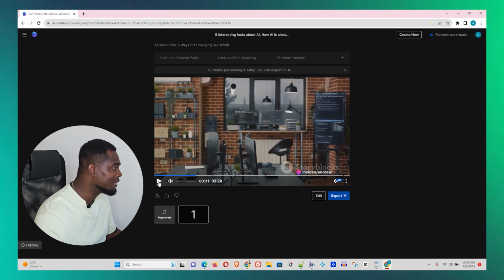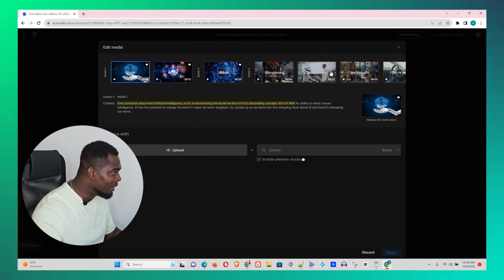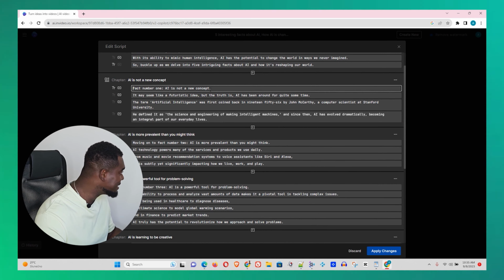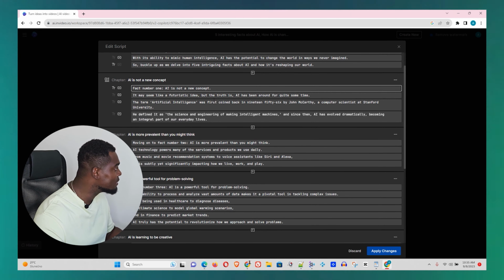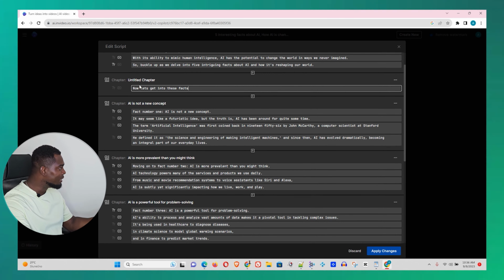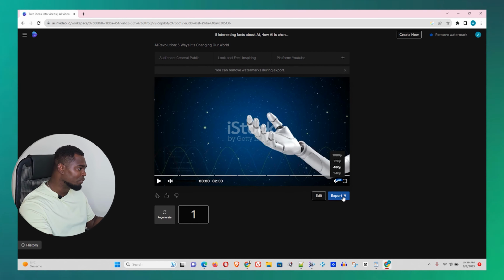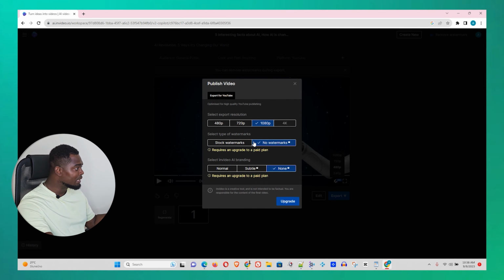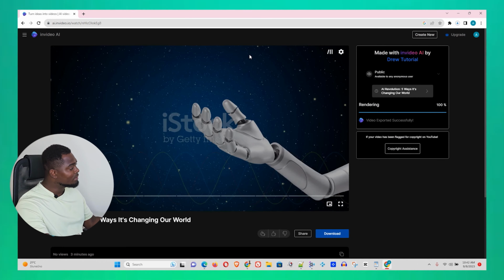Easiest YouTube Automation AI Tool to Make Money Online (Earn $7000/Month Creating Faceless Videos)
Let me show the best way to make money online with YouTube Automation. In this video I show you how to use Invideo AI to generate faceless videos with detailed prompts. This AI tool from Invideo will generate the video title, script, video, captions and even adding a human like voiceover, background music and create a really awesome faceless video for you. This is the fastest way to create faceless videos and do YouTube Automation in 2023, 2024 and beyond.

This video is intended for individuals looking to work online who must follow all legal requirements set out in their individual countries. This content is not intended for kids. If you have any questions please ask in the comments.

This video is for educational and entertainment purposes only. There is no guarantee that you will earn any money using the methods and ideas discussed in this video. The content in this video does not represent financial advice and your ability to attain the results in this video is attributed solely to your own work ethic, knowledge, and experience. Whilst every step has been taken to ensure the content in this video is 100% accurate, I do not represent the websites or platforms mentioned in this video and cannot guarantee they are error-free. You agree definitively not to rely upon any content or information contained in this video.

I am also not a financial advisor and none of the content expressed in this video constitutes any financial advice but instead my own opinions which are for entertainment purposes only.